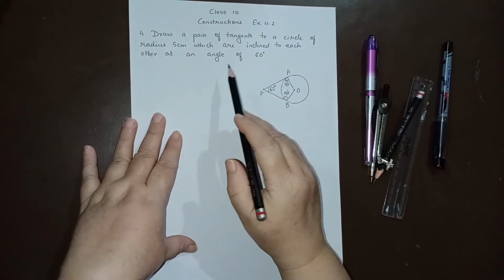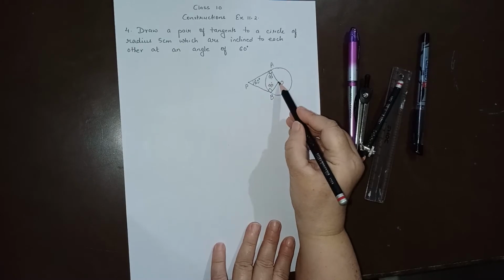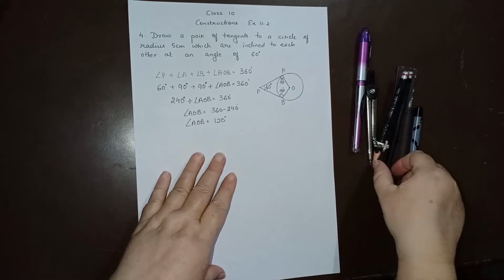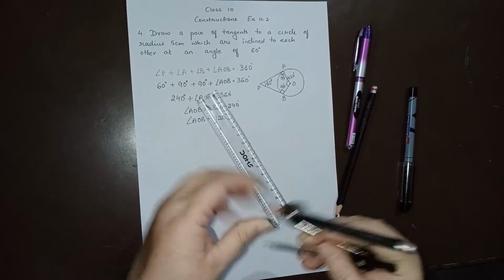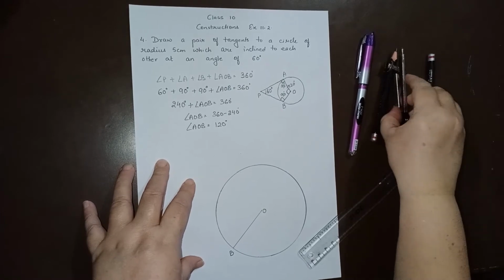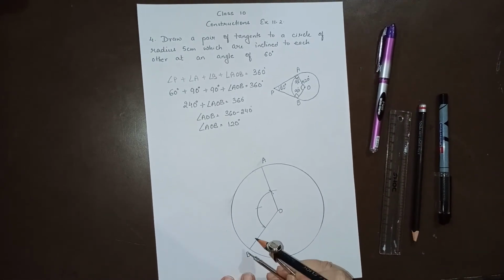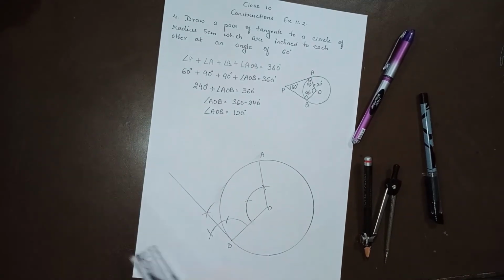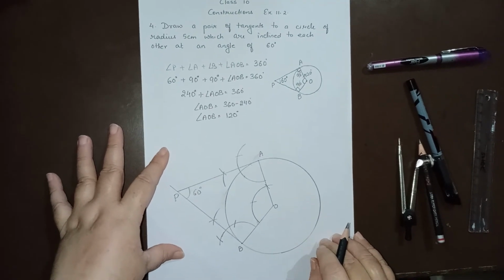CLASS 10 CONSTRUCTIONS EX.11.2 SUM NO. 4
In this video, there is detailed solution of NCERT class 10 EX. 11.2 sum no. 4
CBSE.